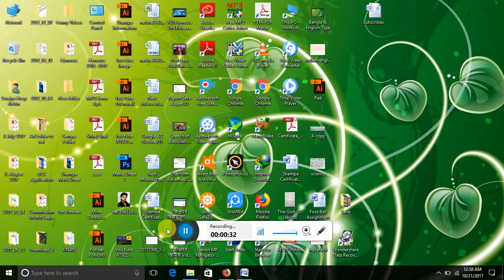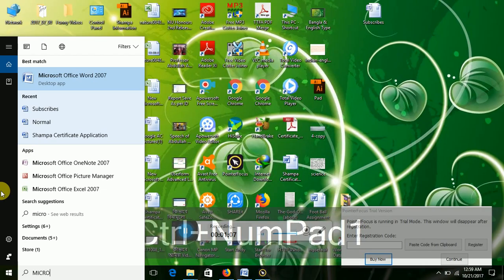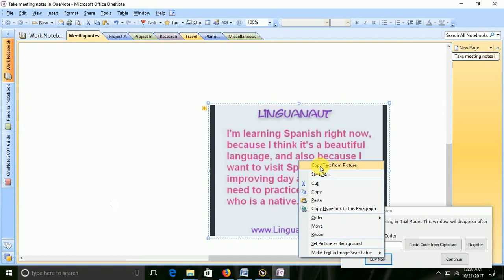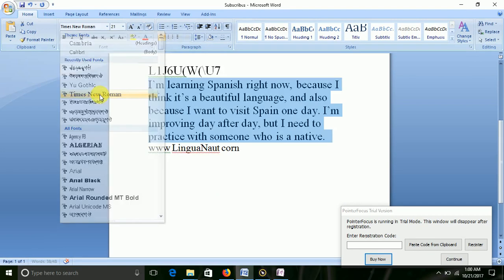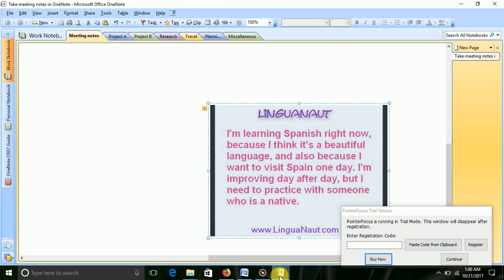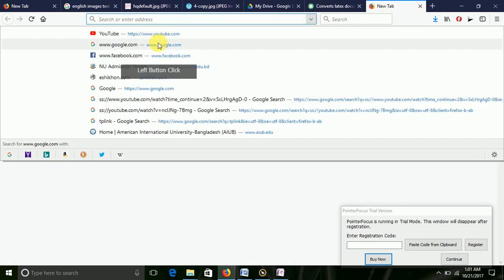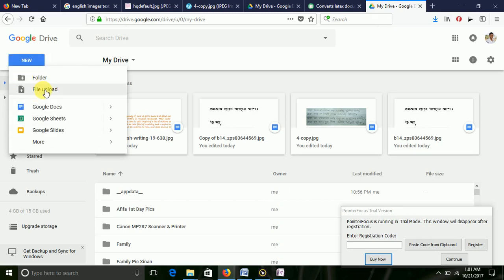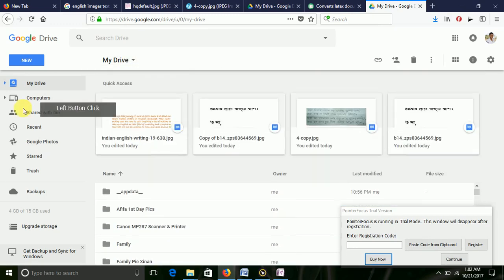Image/Picture থেকে যে কোন ভাষার লেখা কপি/পেস্ট করুন Copy bangla/english text from any image or pdf,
Here I will show you how to copy text from image/picture, Three way you can do this tricks,  You can also copy bangla text or any other language text. Please surbscribe my channel